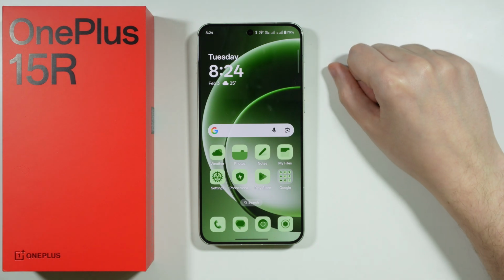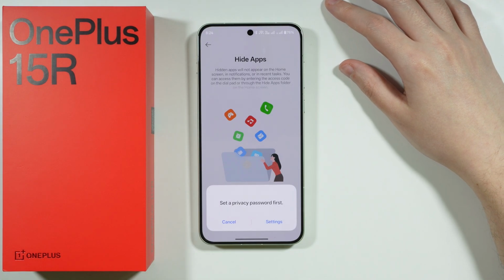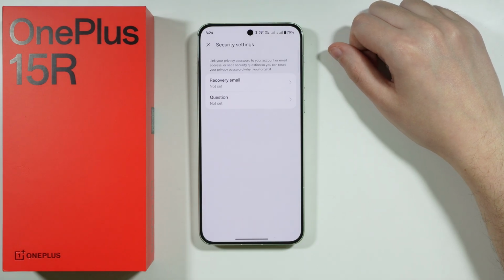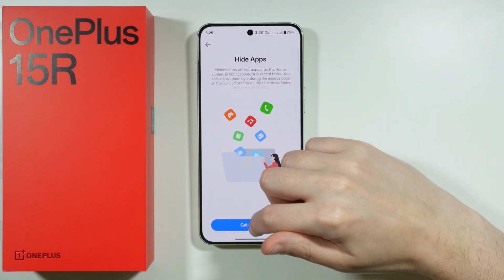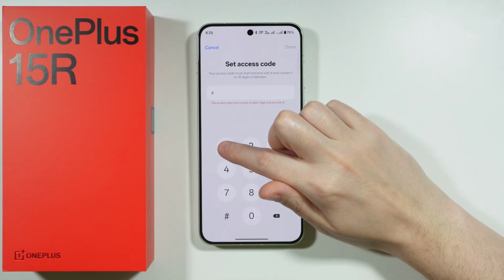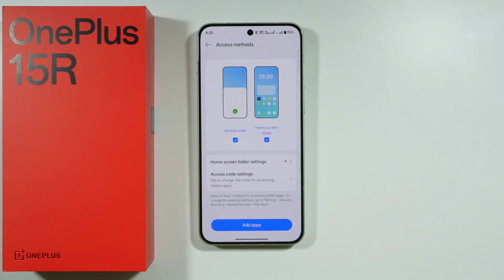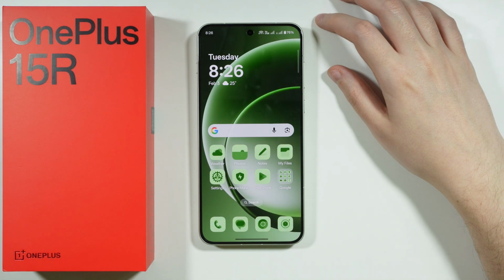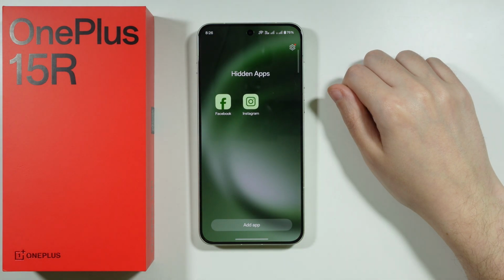OnePlus 15R: How to Hide Apps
In this video, I'll show you how to hide apps on the OnePlus 15R with ease. This feature allows you to keep your private apps away from prying eyes, enhancing your privacy and organization. Follow along as I guide you through the steps to conceal your apps and customize your home screen for a cleaner look.